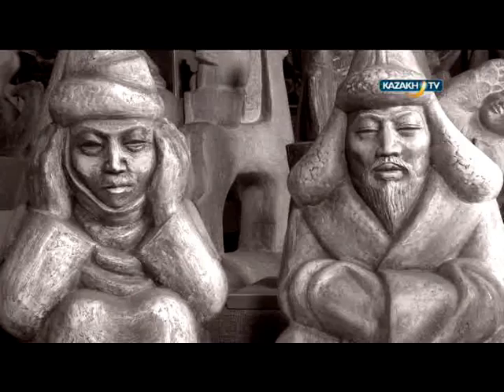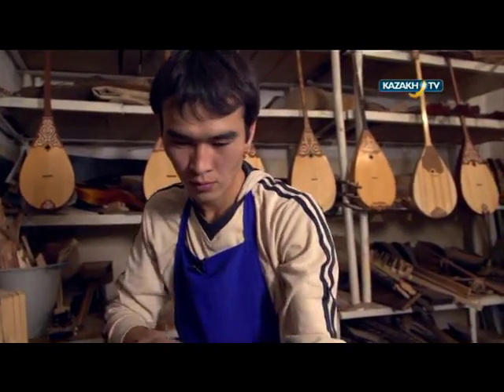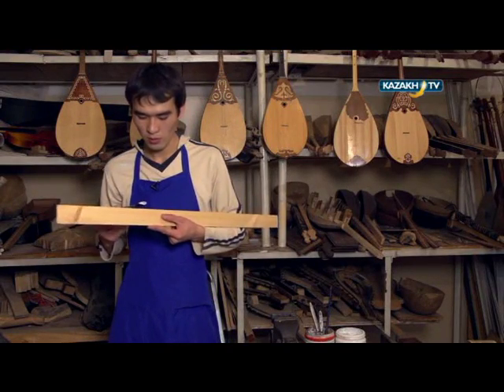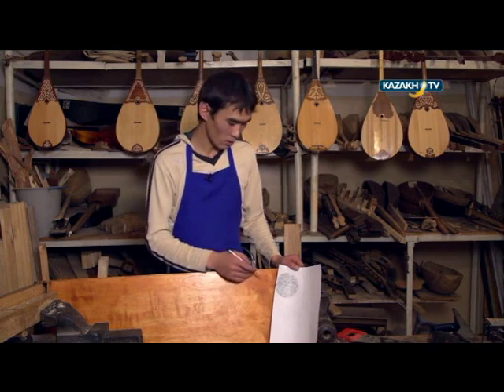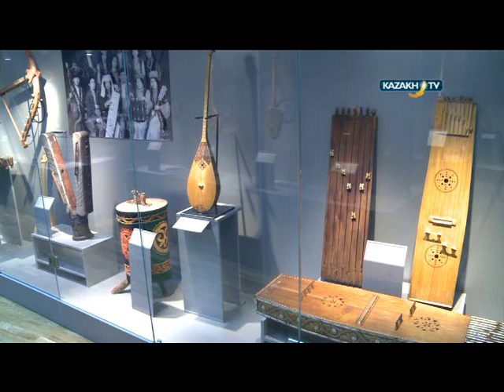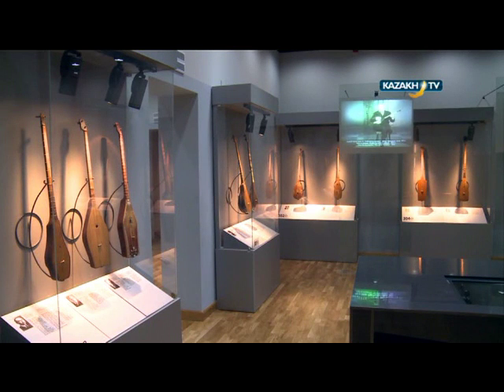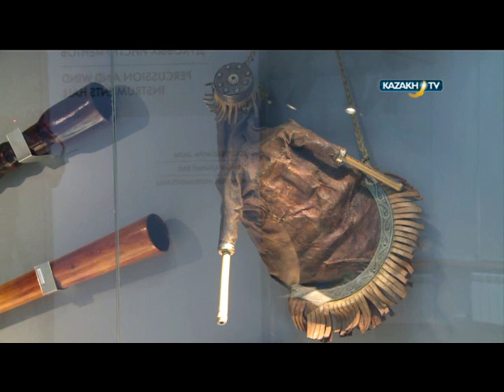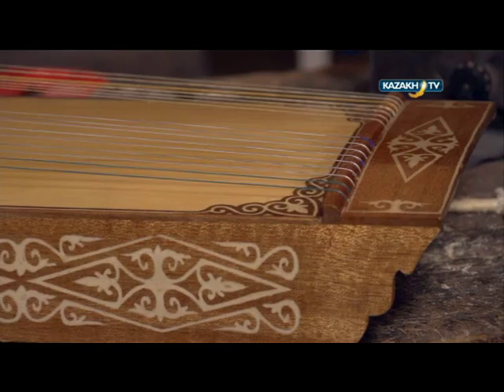"KazArt" #52 (12..03.2016)-Kazakh TV-eng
Today in our program:
Zhetygen is the ancient musical instrument of the kazakh people. Today we are making this zhetygen instrument.